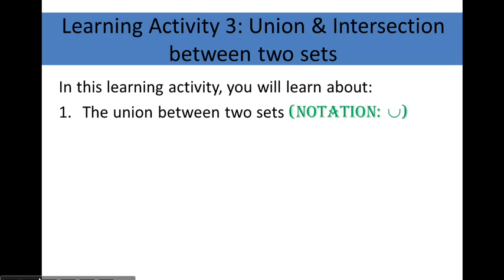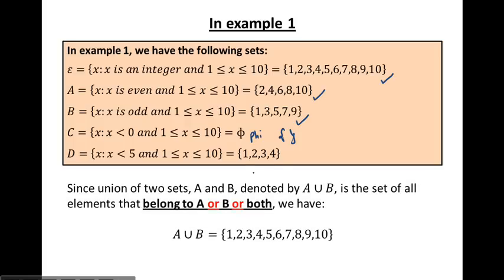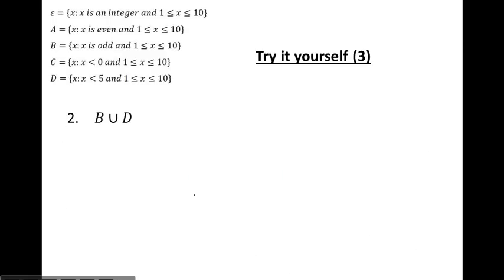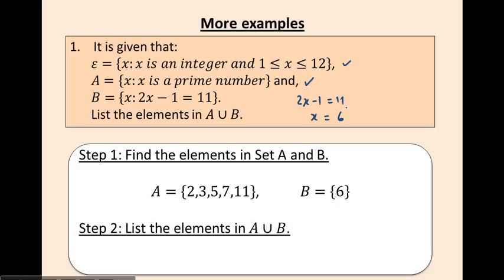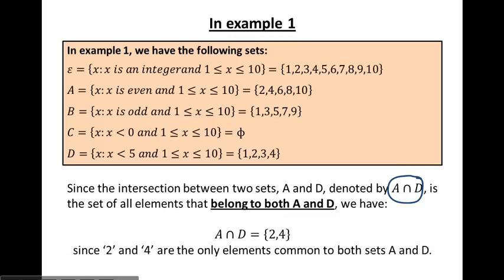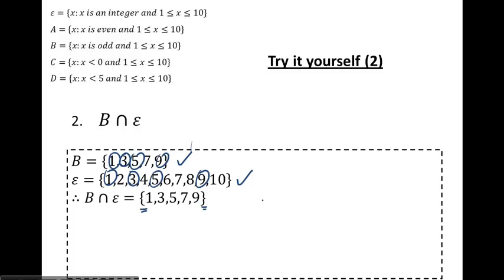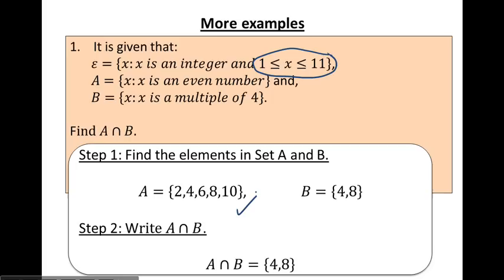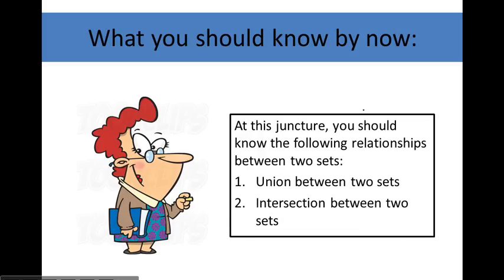Union and Intersection